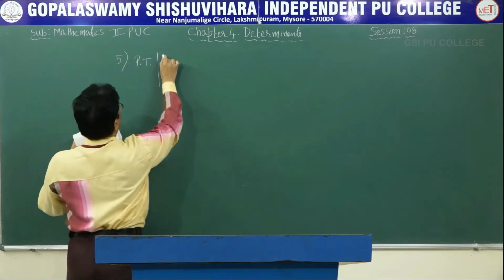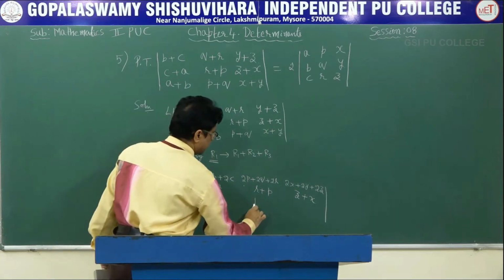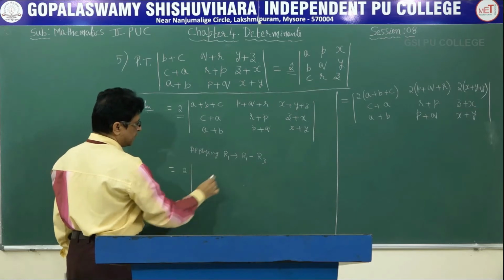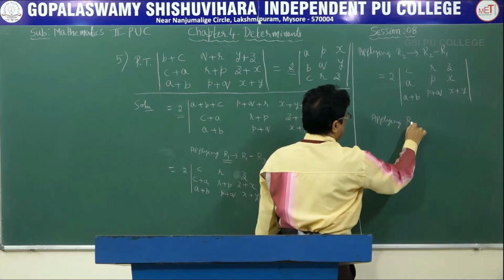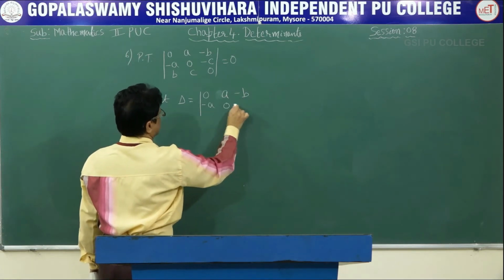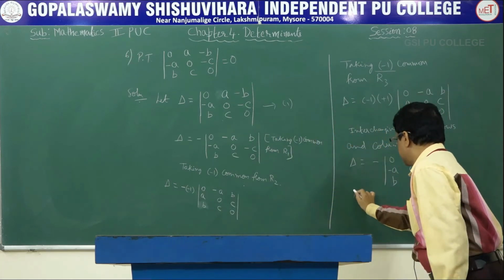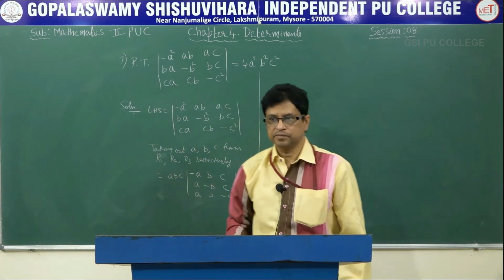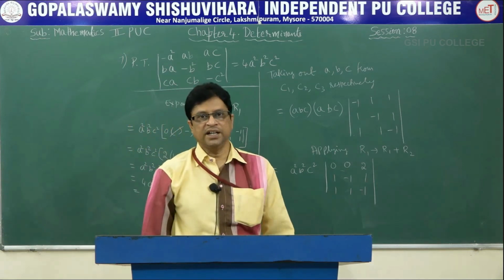MATHEMATICS | II PUC | CH 04 | DETERMINANTS - PROBLEMS | S08